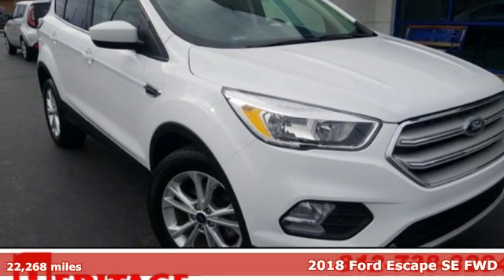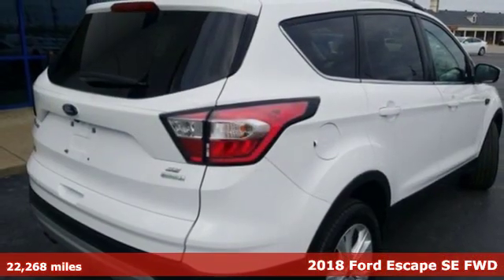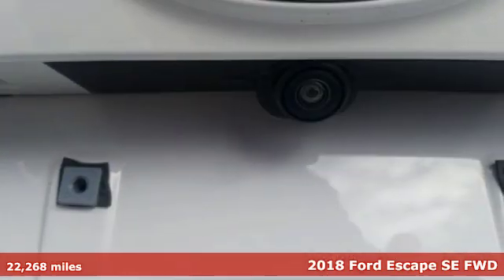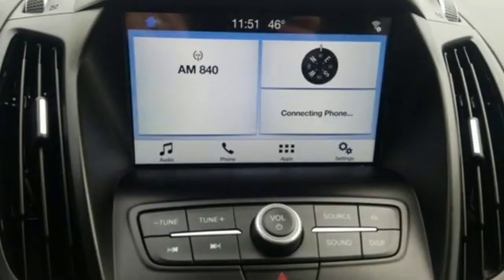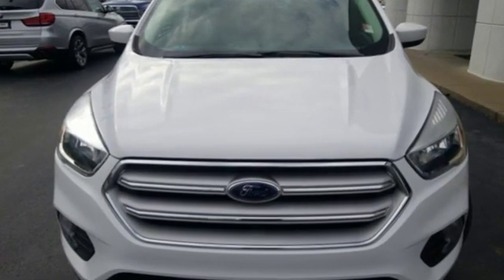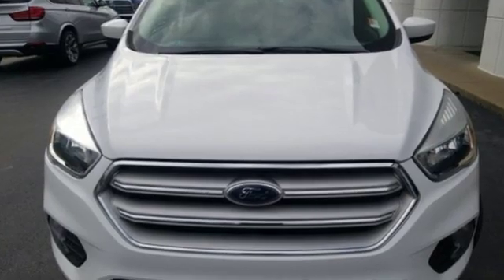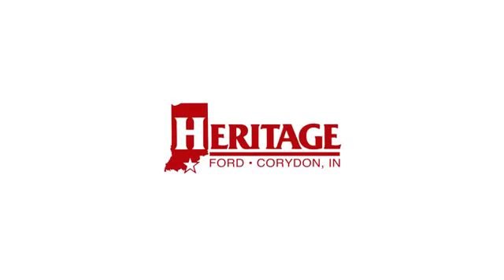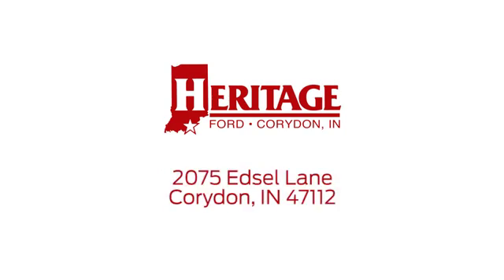Used 2018 Ford Escape Corydon IN Louisville, IN UA82618P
Year: 2018
Make: Ford
Model: Escape
Trim: SE
Engine: 1.5L 4-Cylinder DGI Turbocharged DOHC
Transmission: 6-Speed Automatic
Color: White
Interior: Charcoal Black
Mileage: 22268
Stock #: UA82618P
VIN: 1FMCU0GD0JUA82618
**ONLY 22268 MILES, **REAR BACK UP CAMERA, **ONE OWNER, **CLEAN CARFAX, **SE TECH PACKAGE, **SYNC BLUETOOTH, **RECENT OIL CHANGE, **PASSED FULL INSPECTION, **FULLY DETAILED, SE SYNC 3 Package, SYNC 3 Communications & Entertainment System, SYNC Connect. Oxford White 2018 Ford Escape SE 1.5L 4-Cylinder DGI Turbocharged DOHC 23/30 City/Highway MPGbrbr Ford has maintained our solid commitment to our customers, offering a wide selection of cars and trucks and ease of purchase. **Price excludes records preparation fee of $175**

Address:
2075 Edsel Lane NW